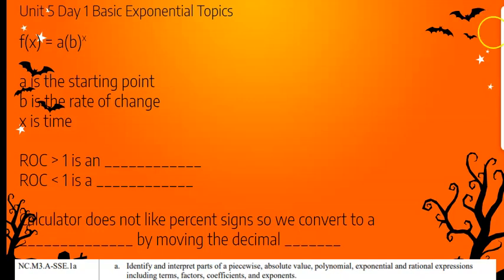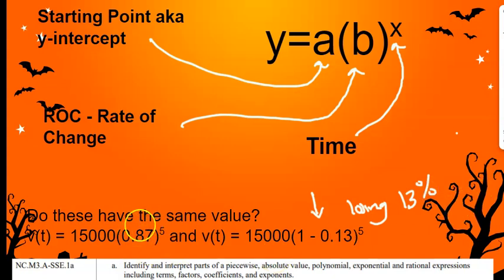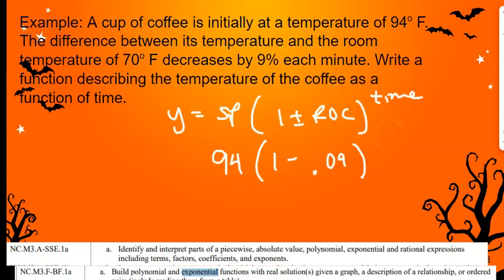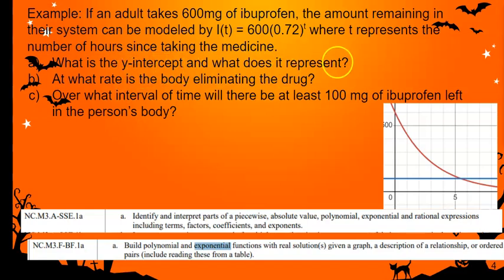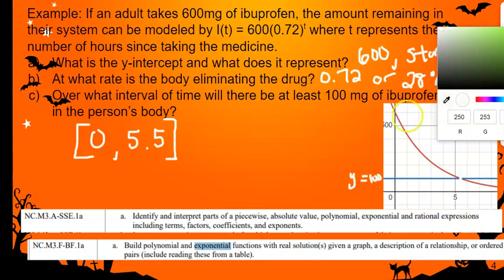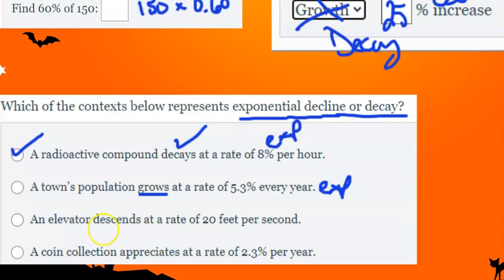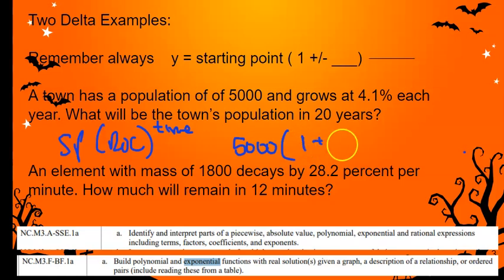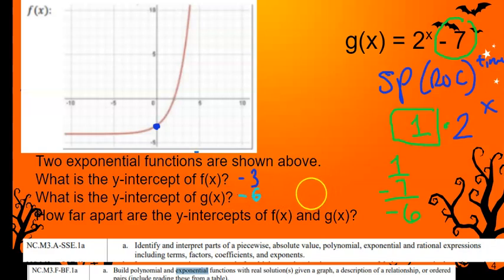Unit 5 Day 1 Exponential Functions Basics (U5A Delta)